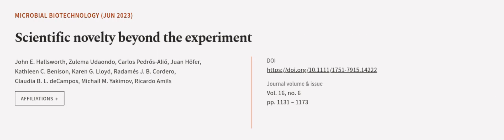Scientific novelty beyond the experiment | RTCL.TV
### Keywords ###

### Article Attribution ###
Title: Scientific novelty beyond the experiment
Authors: John E. Hallsworth, Zulema Udaondo, Carlos Pedrós‐Alió, Juan Höfer, Kathleen C. Benison, Karen G. Lloyd, Radamés J. B. Cordero, Claudia B. L. deCampos, Michail M. Yakimov ,and Ricardo Amils
Publisher: Wiley
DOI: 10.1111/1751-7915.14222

### Video Timestamps ###
0:00:00 - Summary
0:01:17 - Title
0:01:24 - Outro
0:01:29 - End